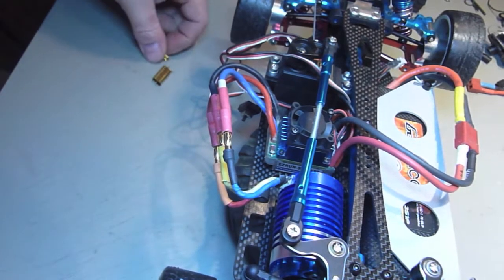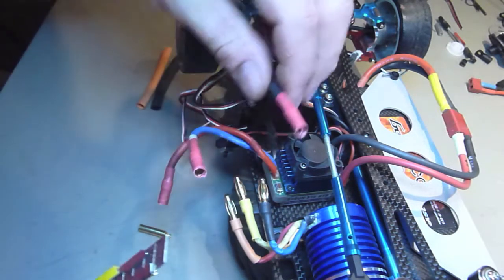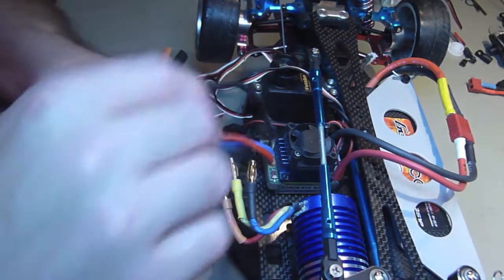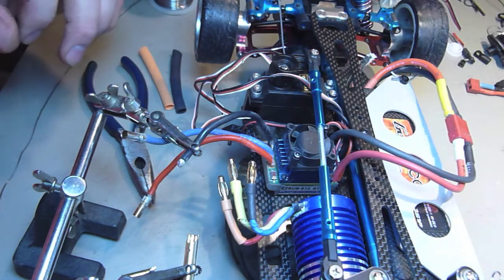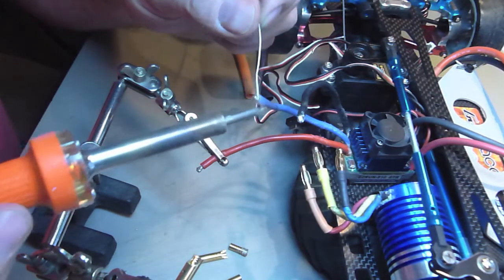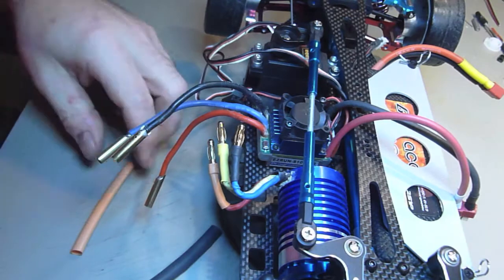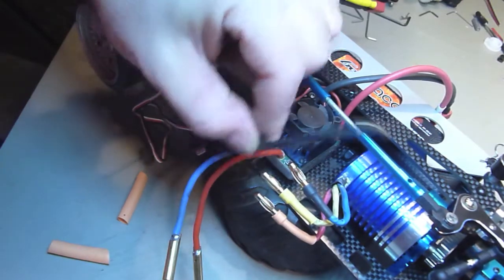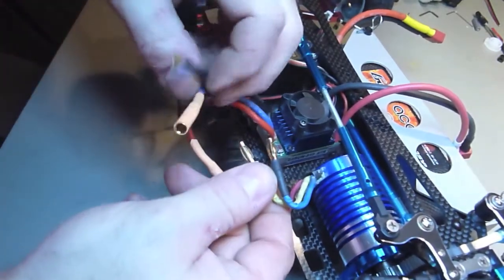Swapping Brushless ESC/Motor Connectors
Upgrading from 3mm to 4mm Motor Connectors on a Brushless ESC
for your RC Upgrades.

Steph